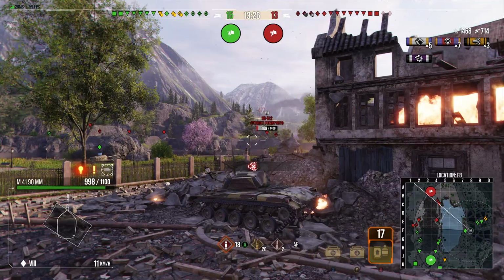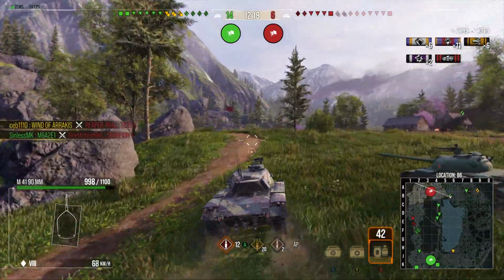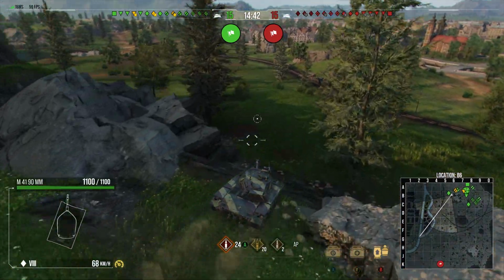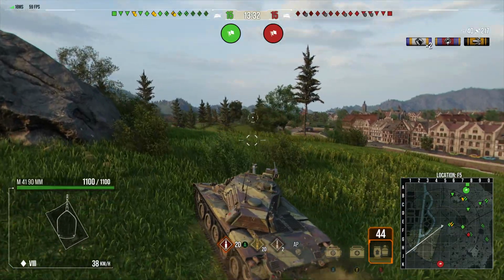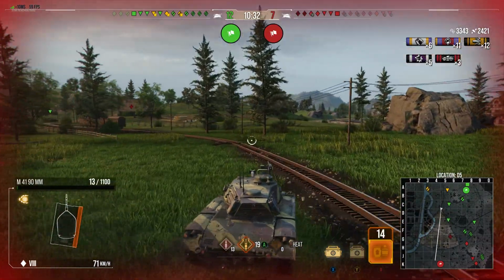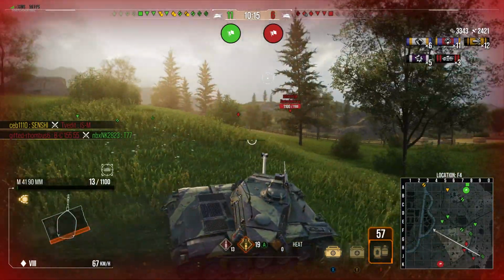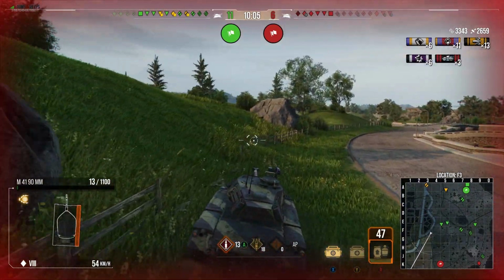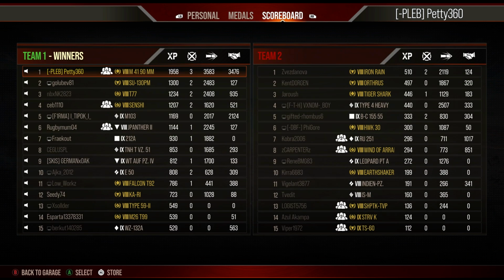M41 90mm Contract Tank ll Wot Console - World of Tanks Modern Armor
World of Tanks Console Gameplay of the German tier 8 premium light tank the M41 90mm in wot console and world of tanks modern armor